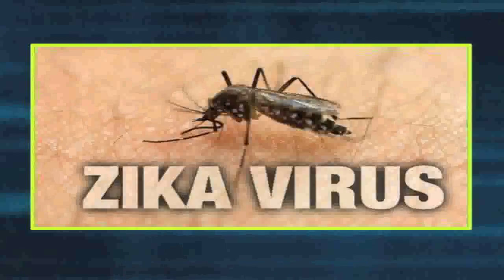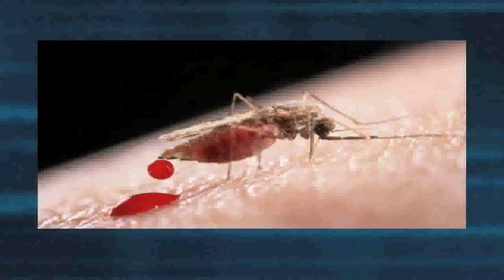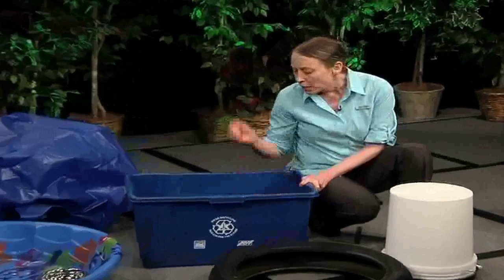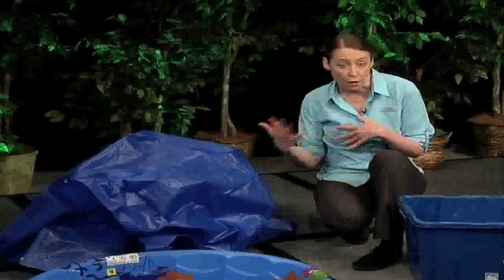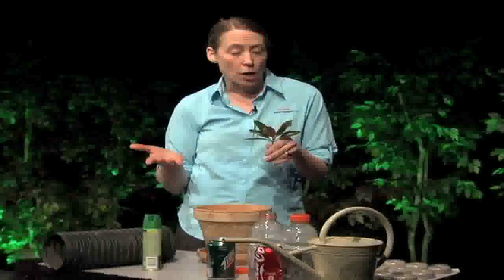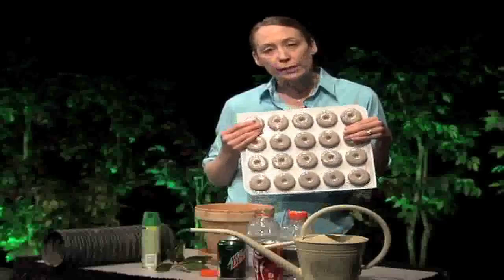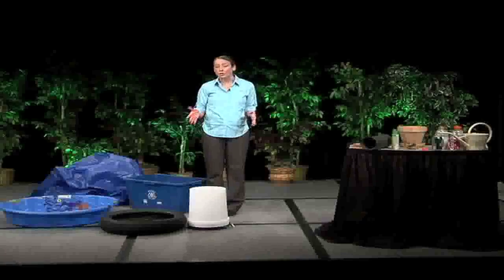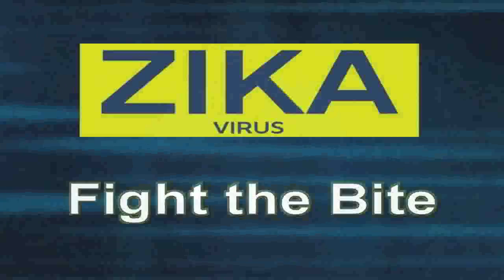Fight the Bite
ADPH environmentalists share tips on protecting yourself from mosquito bites, mosquito-borne diseases like the Zika virus, and more.